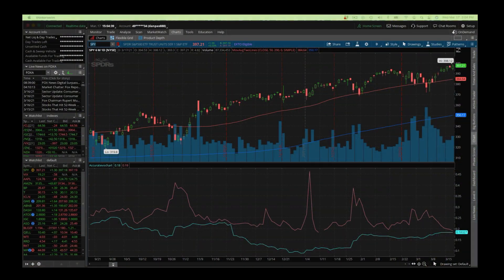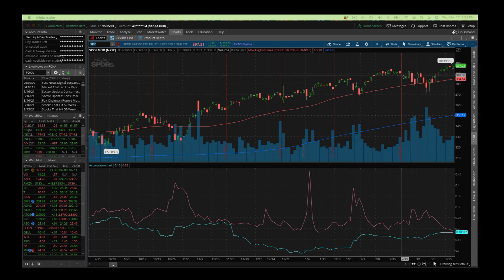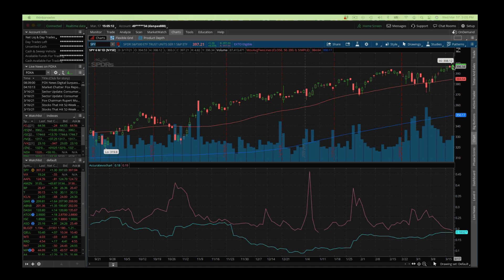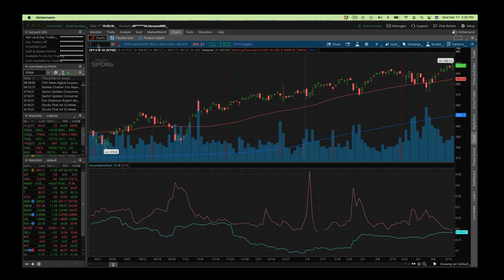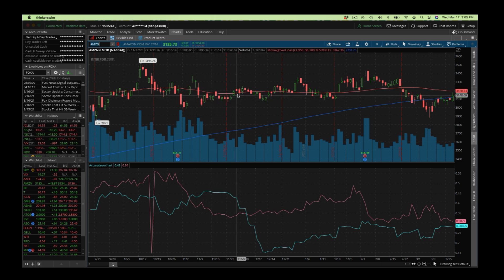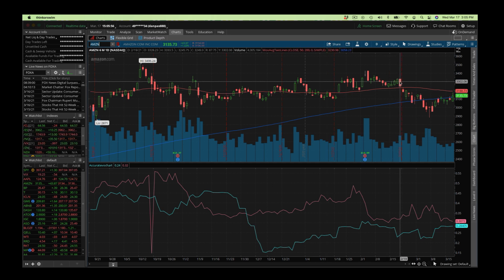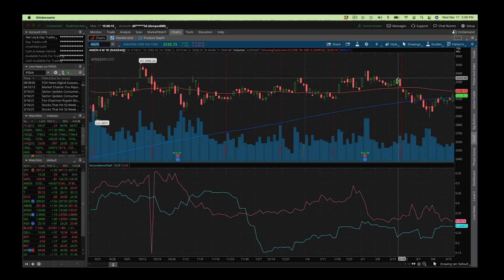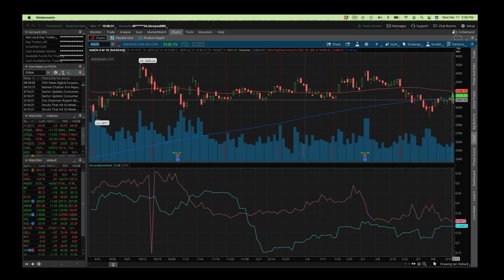Moving Averages and Pivots: Example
Traders Exclusive is dedicated to providing trading news and trading education you won't find anywhere else. for more.